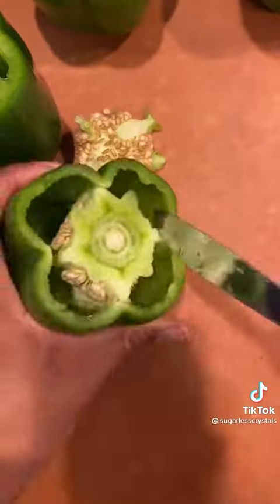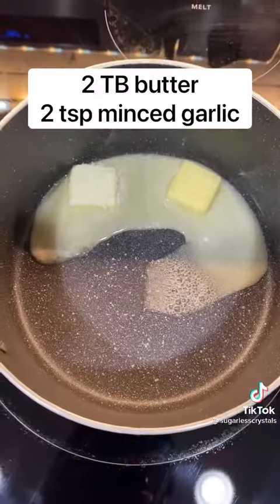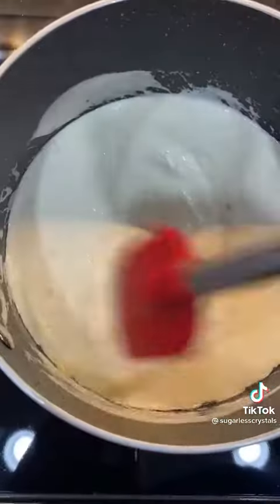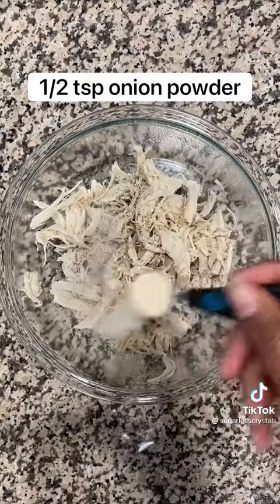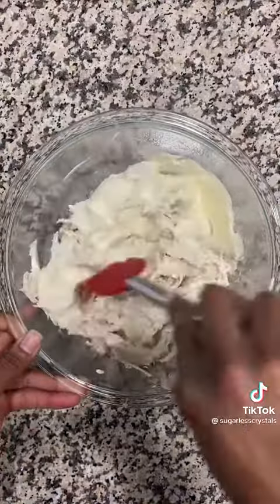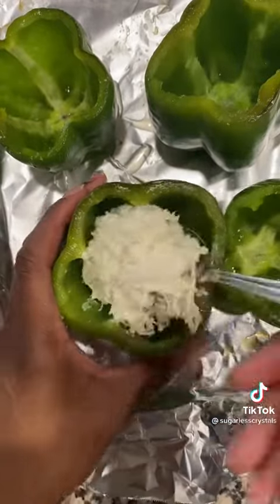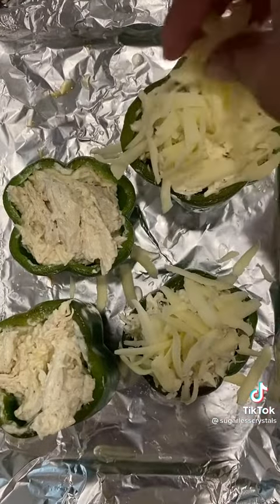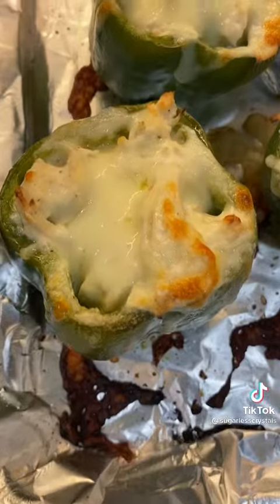chicken/cream cheese bll peppers